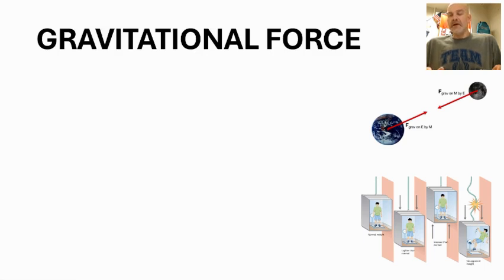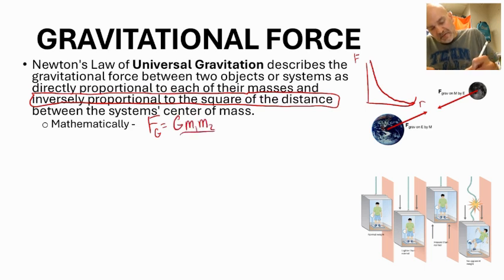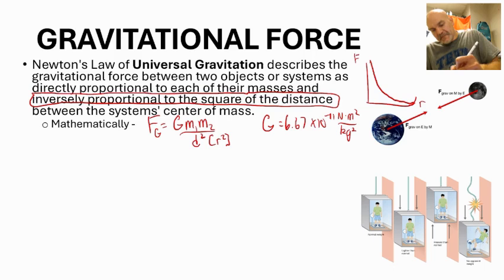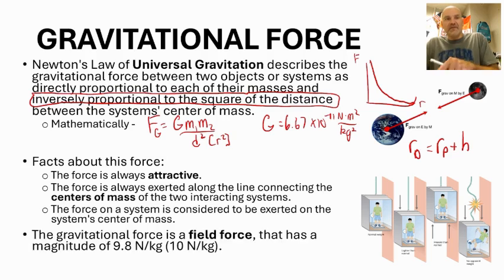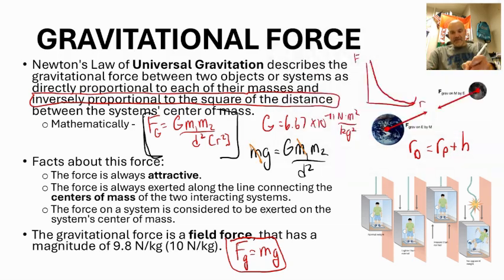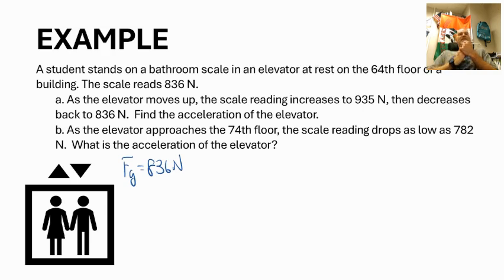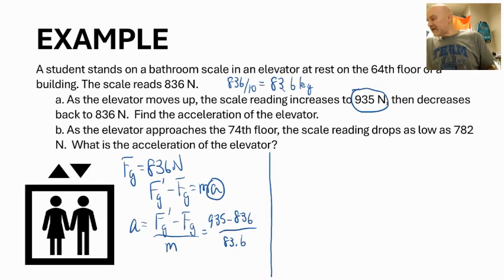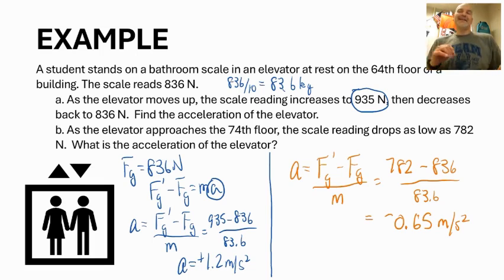Topic 2.6 - Gravitational Force